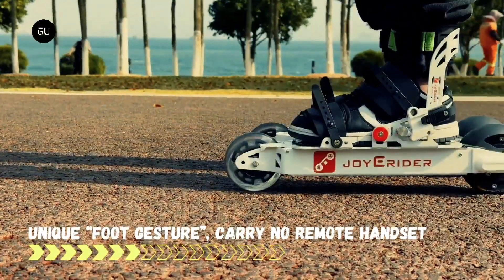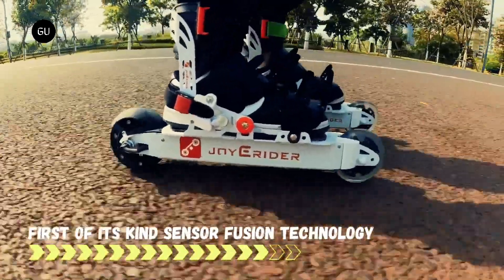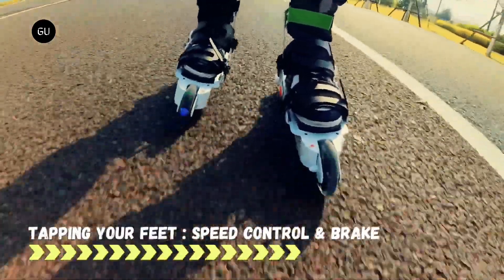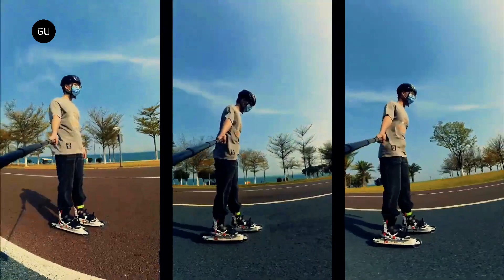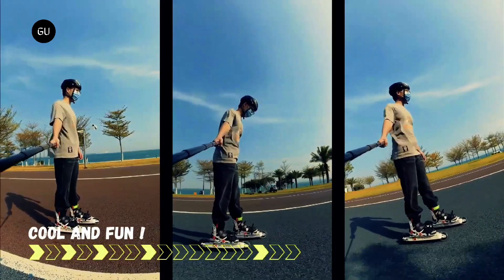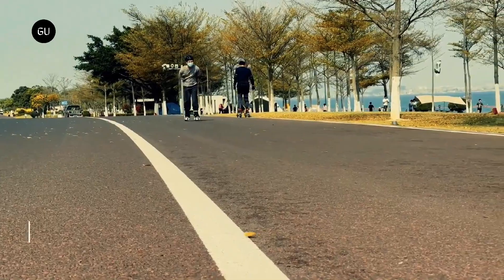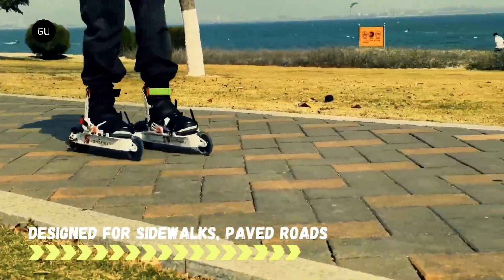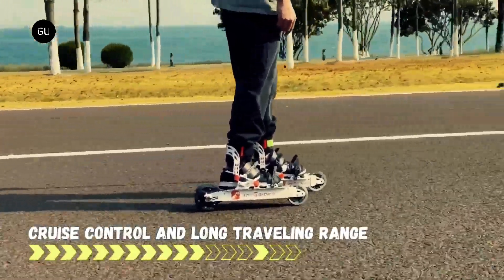Gesture Controlled JoyErider e-Skates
Manufactured by Chinese tech company Passion Mobility, the JoyEriders were officially announced recently at the Taipei bicycle show, They're designed for urban commuting.

Utilizing the adjustable bindings, users attach the skates to their existing footwear. From there, it's just a matter of tapping one skate or the other against the ground to start moving, speed up, slow down, or stop. An accompanying app lets users decide what number of taps and on which foot determine which actions.